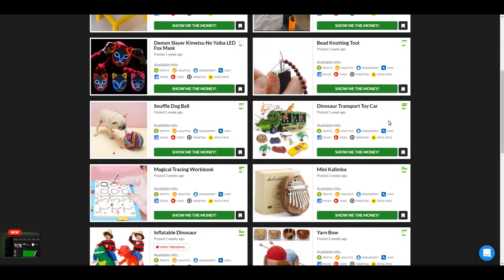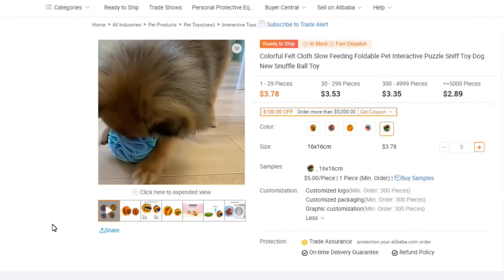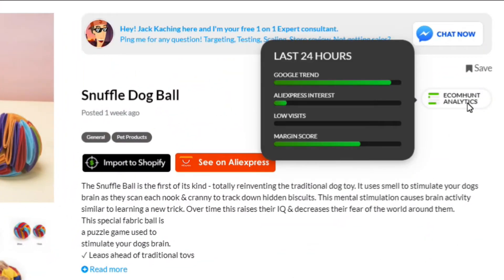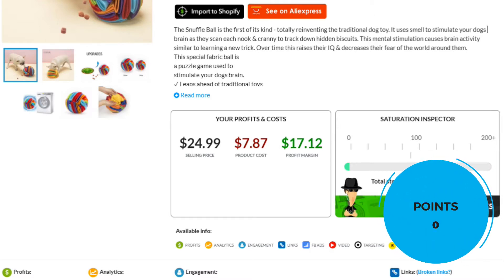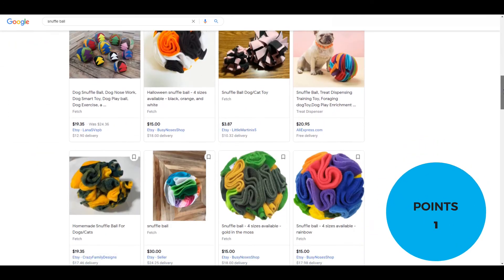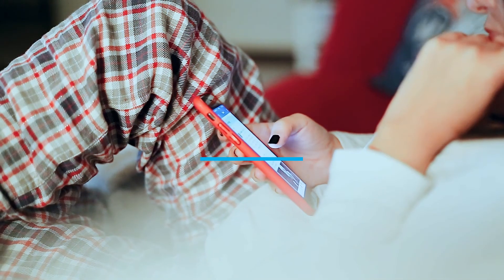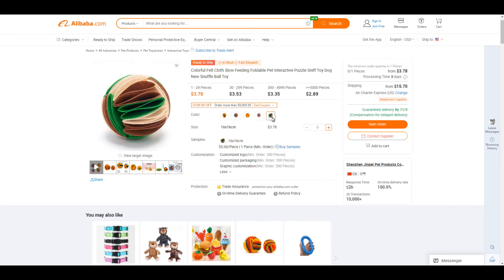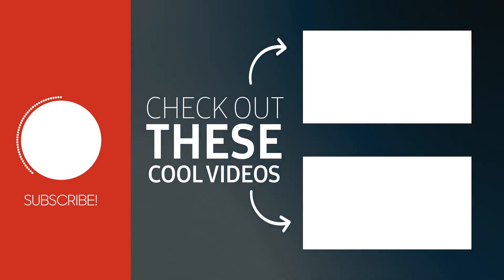Winning Product Trending NOW!! Snuffle Ball!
If you are a Shopify dropshipper looking for winning products to sell, this video is for you! In this video the Ecom Geeks do the dropshipping product research for you and show you a Winning Product that you can start selling in your Shopify dropshipping store today.